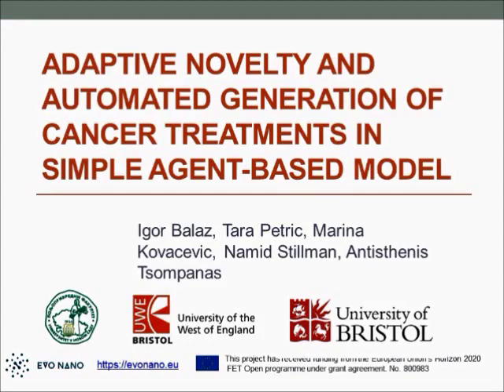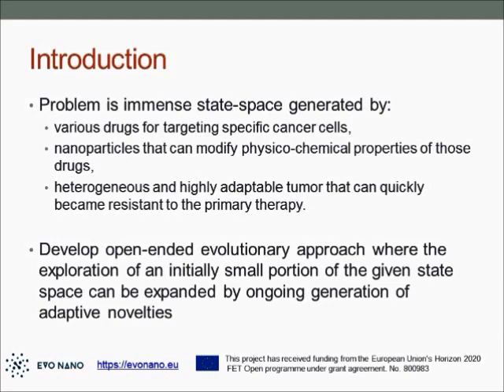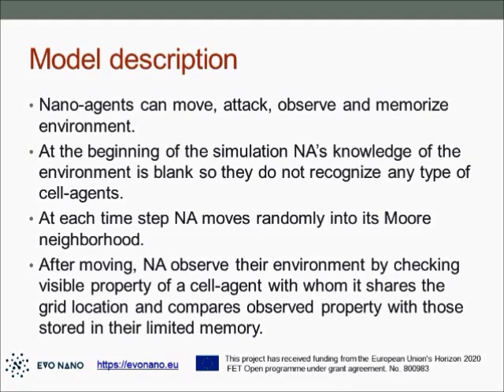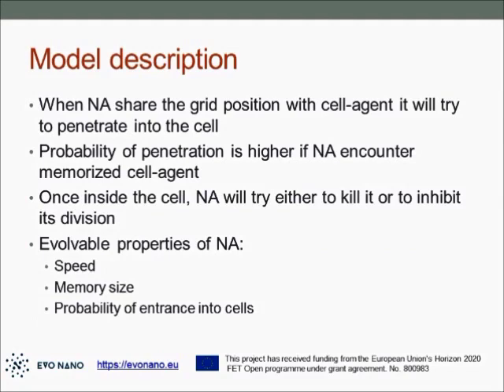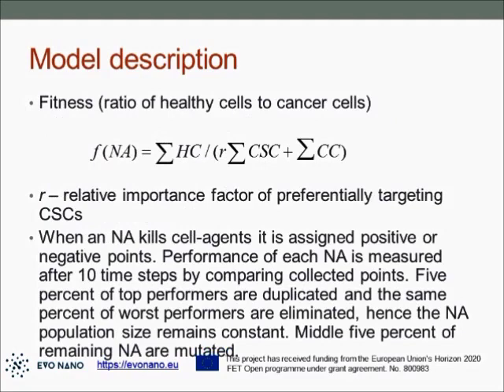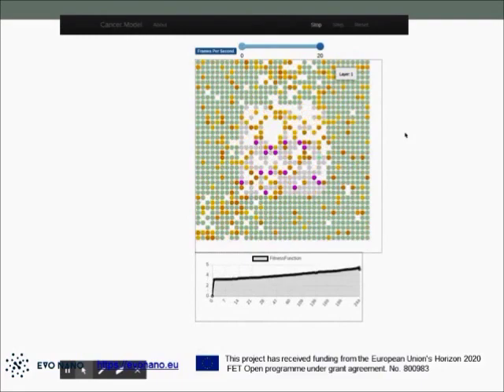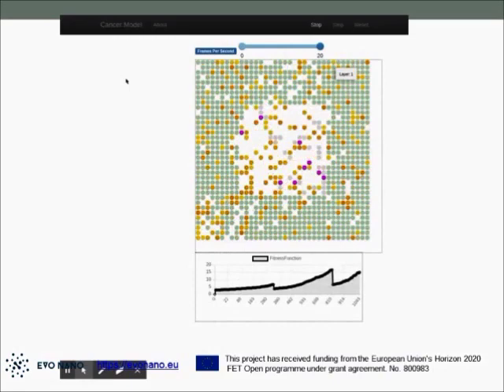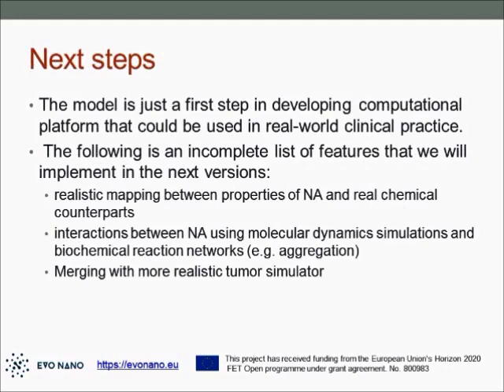Adaptive Novelty & Automated Generation Of Cancer Treatments In Simple Agent-Based Model (PFNS)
For online workshop: Cancer, Evolution, ALife: Discovery of Cancer Treatment 2020

*University of Novi Sad, Serbia*
Igor Balaz
Tara Petric
Marina Kovacevic
*UWE*
Michail-Antisthenis Tsompanas
*UoB*
Namid Stillman